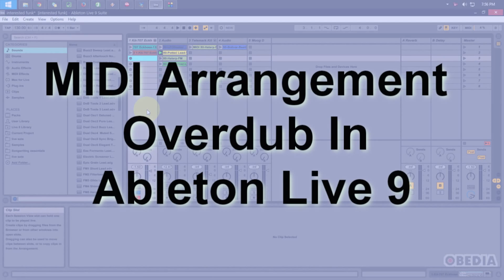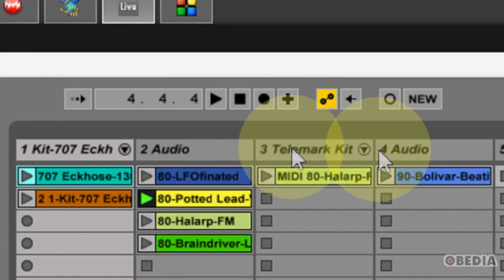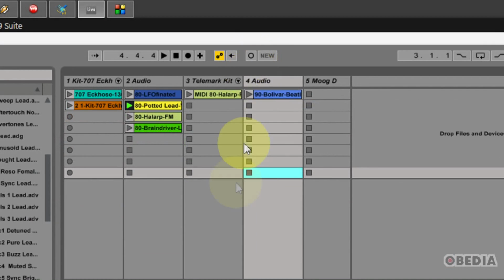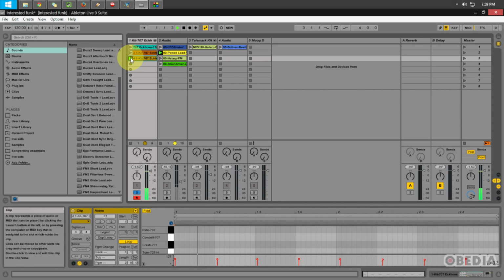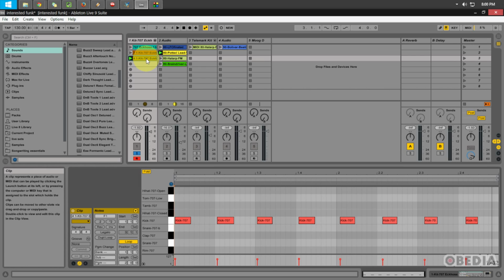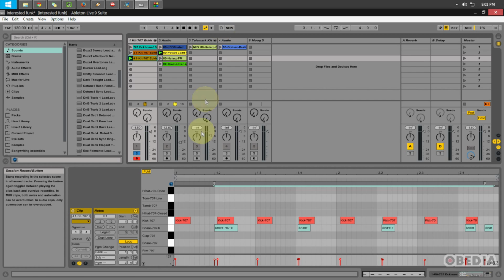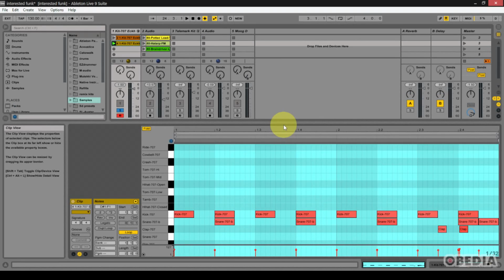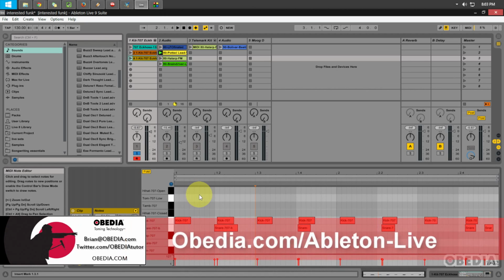Ableton Live - How to use Session Record with MIDI Overdub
Please note that Ableton Live is now updated to version 10. This video is over five years old. It is here for posterity, but software changes, and so  do its features.

In this video, we'll talk about how to use Session Record to overdub MIDI data over a clip in Ableton Live - this option replaced the OVR button which was found in previous versions of Ableton. The + button is MIDI arrangement overdub. Ableton works in two different sections, session and arrange view.  If the + is enabled, you will overdub over MIDI and MIDI automation in the Arrange panel - it does not affect the clips in session view. In session view, the Session record button is the most important part to overdubbing over clips.  The reason for these two different buttons stems from Ableton's further integration with the Push hardware, which allows you to more deeply create and edit your clips/sessions/arrangements.